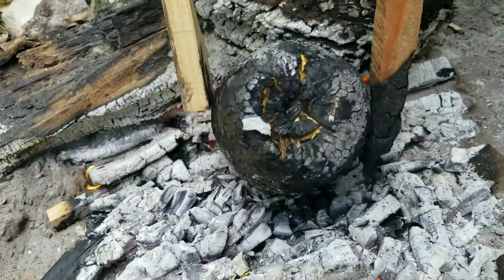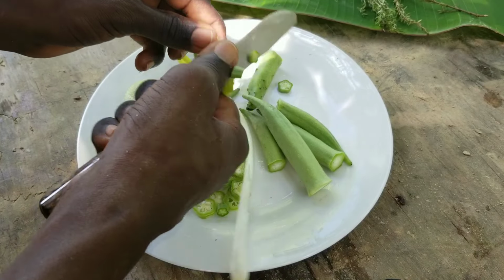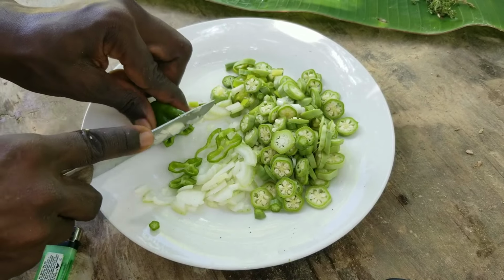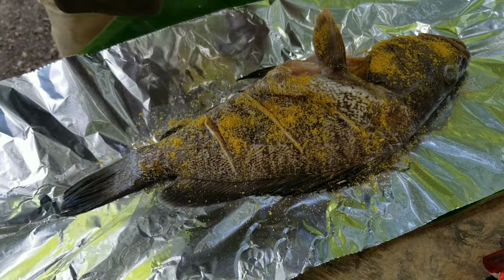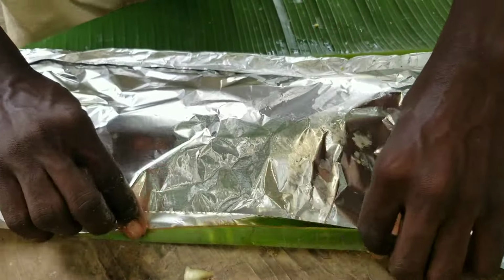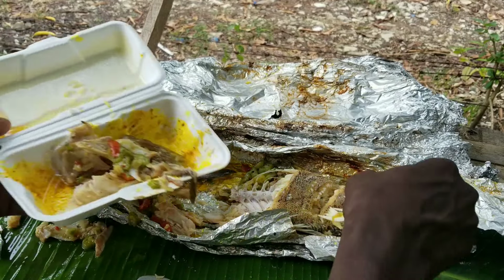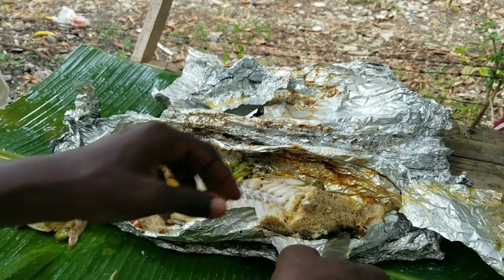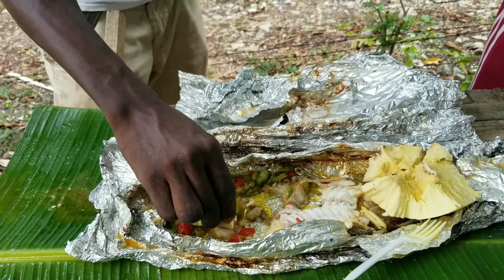GRILLING GROUPER WHILE AT THE WORK SHOP MAKING FURNITURE